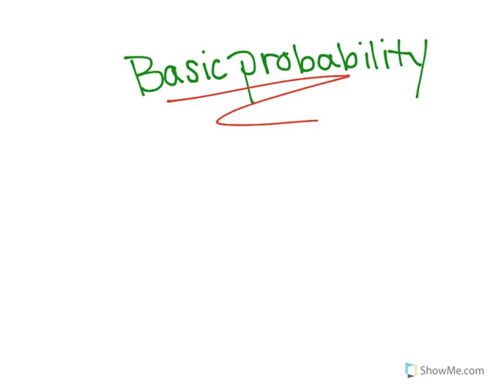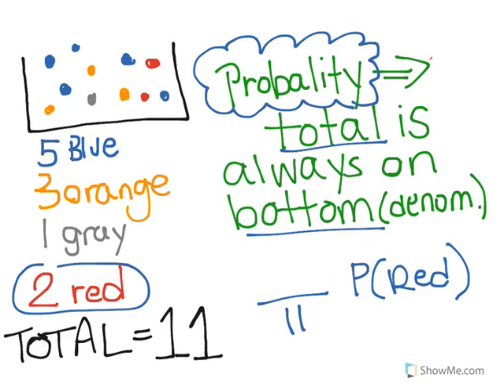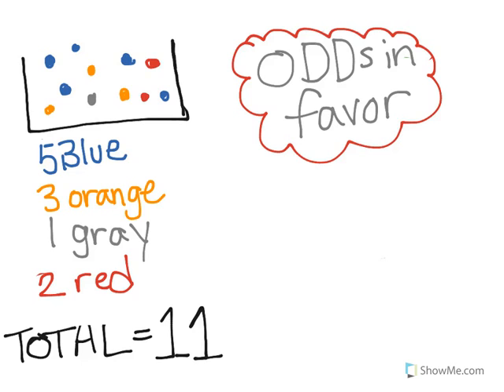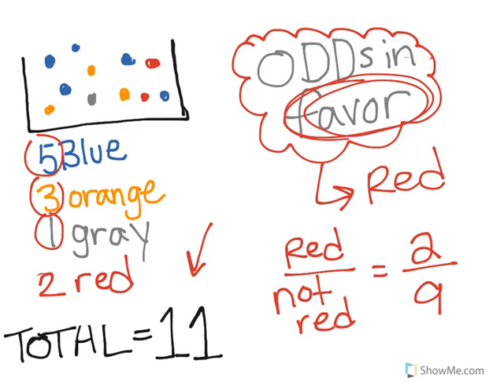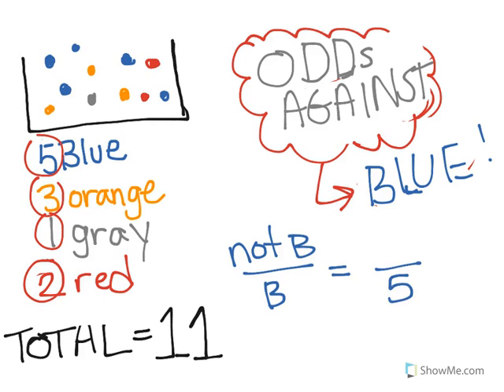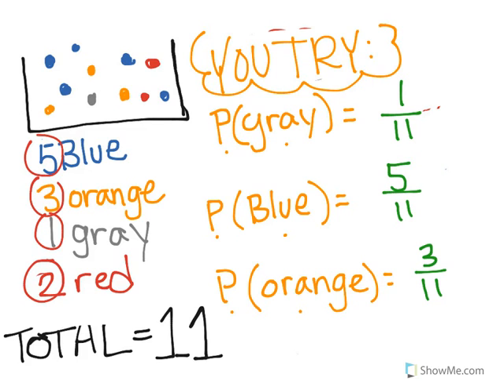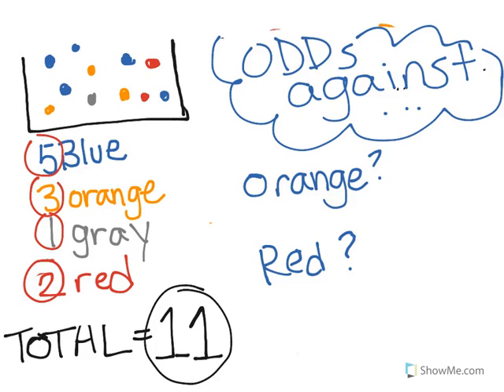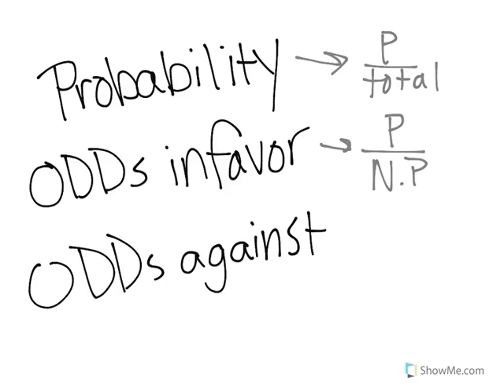Probability and ODDS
I show you how to find / write probability, odds in favor and odds against.